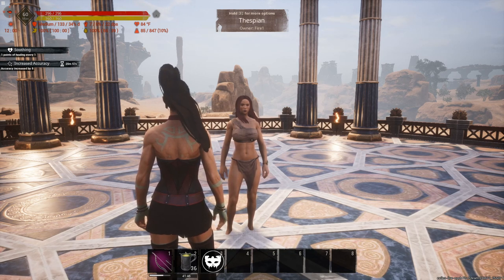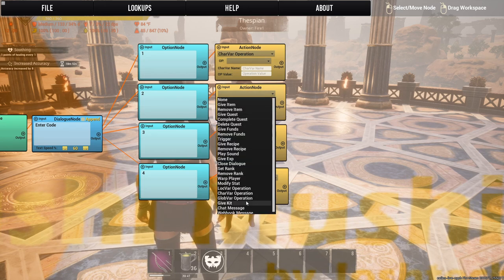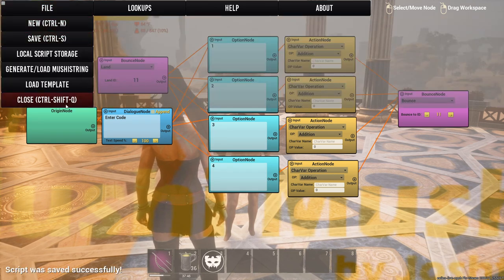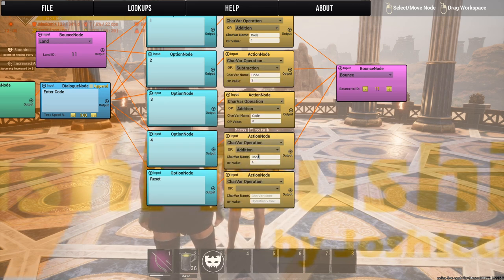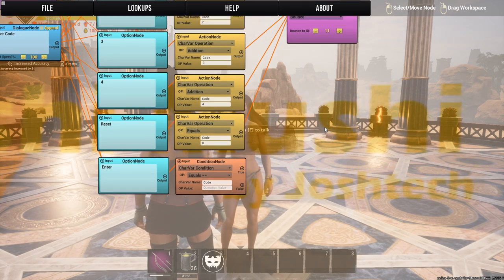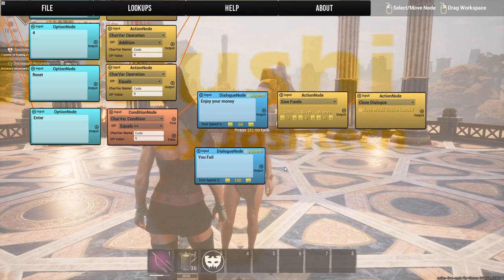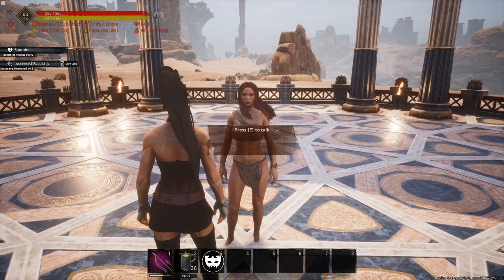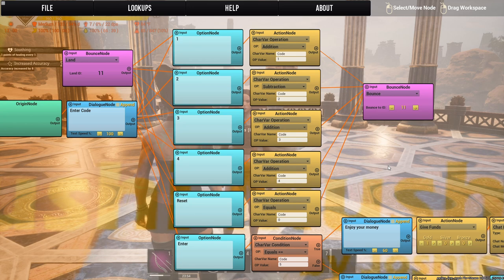Coding A Combo Lock With Pippi Mushi Conan Exiles 2020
In this Conan Exiles video, we take a look at how to code a lock with the mushi code in the Pippi mod.

An open-world survival game set in the brutal lands of Conan the Barbarian! Now includes the new expansion update The Frozen North featuring a new land in which to survive, build, and dominate!